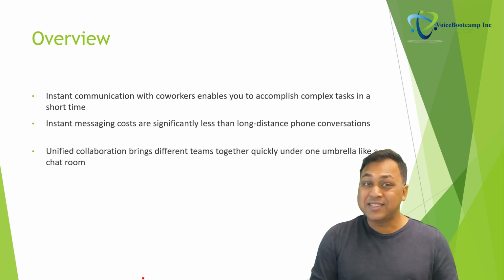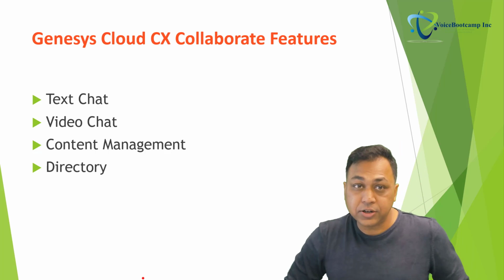Genesys Contact Center Self study Kit - Chapter 2 1 Genesys Cloud CX Overview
full video or demo/sample